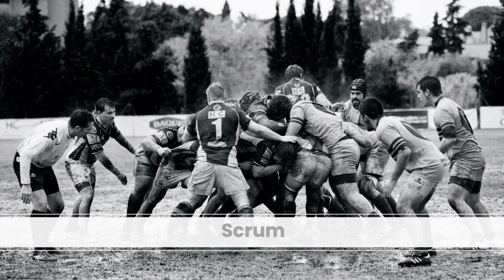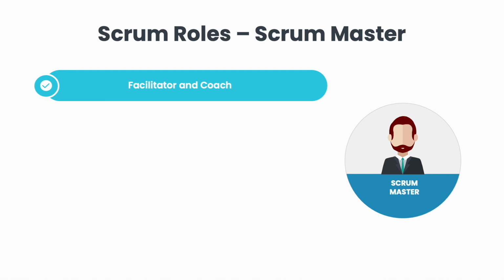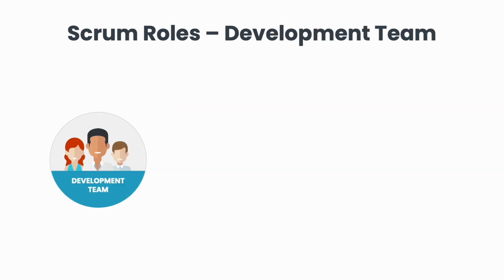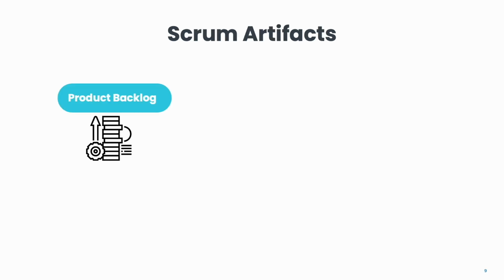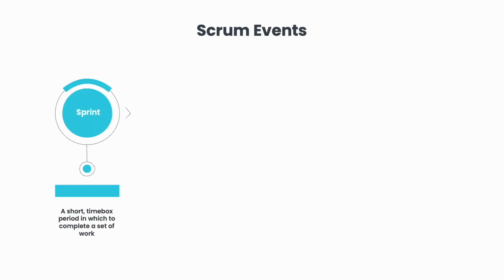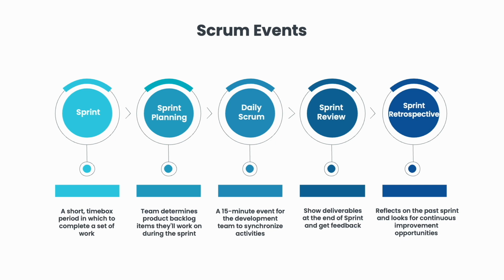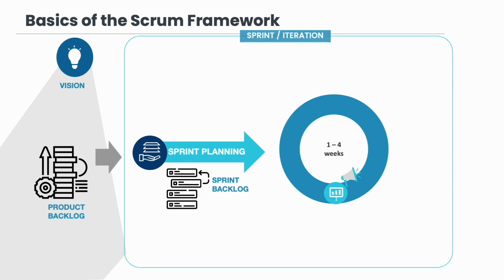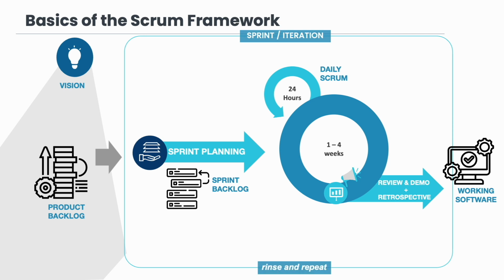What is Scrum and the Scrum Framework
In this video we will look at what is Scrum and the basics of the Scrum Framework. We will also cover the Scrum Team and Scrum Roles, Scrum Artifacts and the Scrum Events.